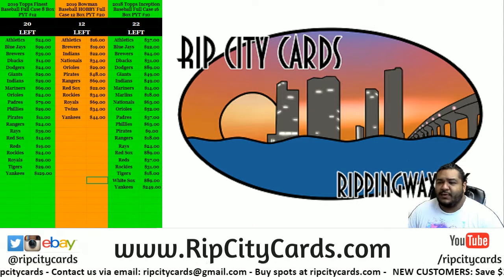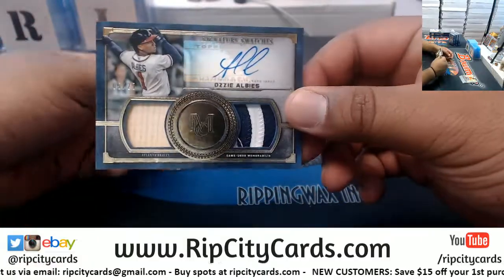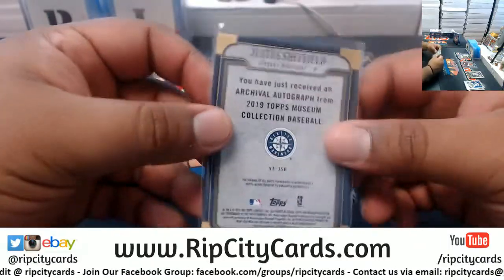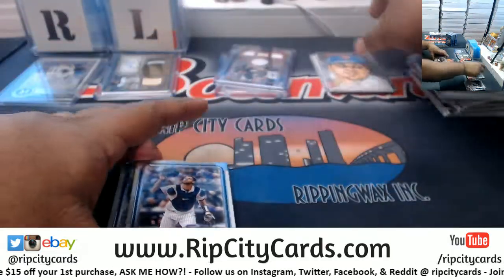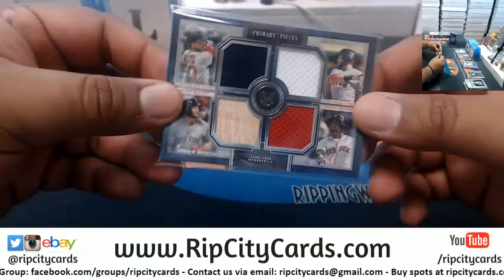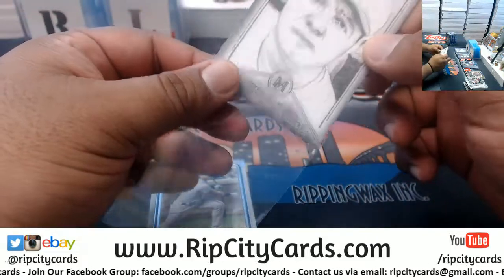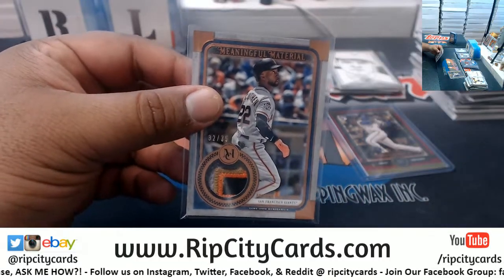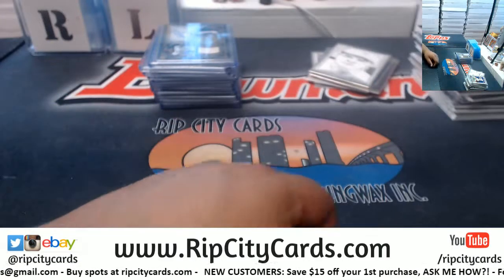2019 Topps Museum Baseball 3 Box #4 EBAY